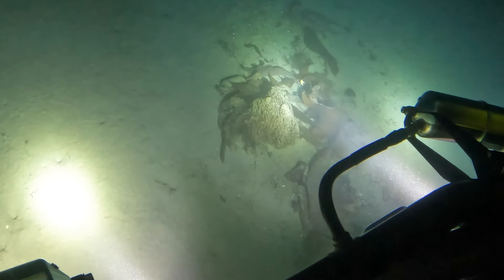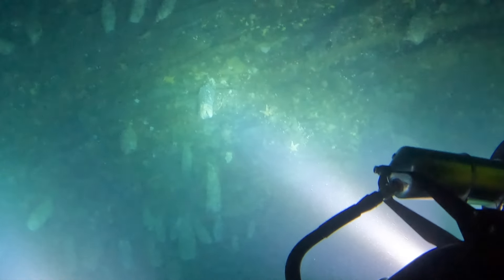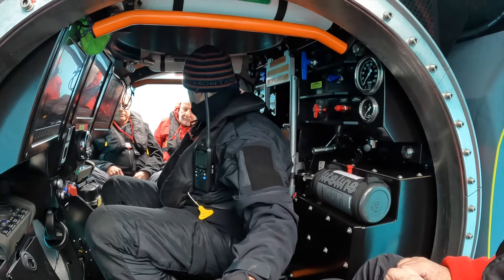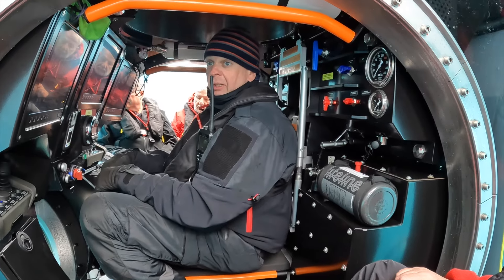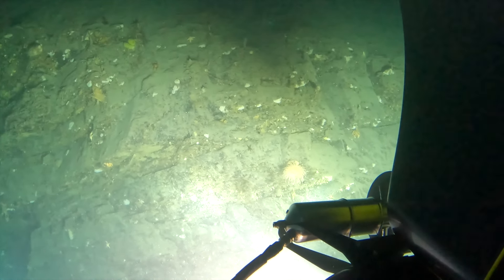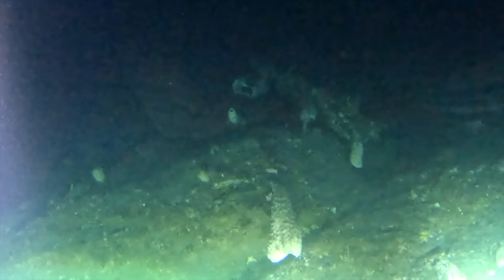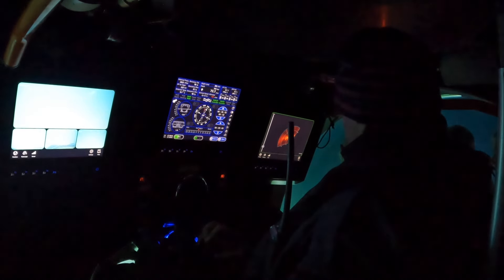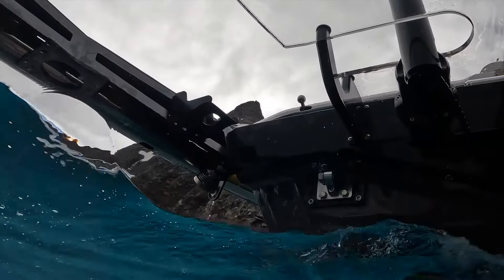SOUTH GEORGIA DIVE INSIDE VIKING CRUISE LINES SUB - TO OCEAN FLOOR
Here is a private submarine dive experience in remote South Georgia, at the bottom of the world. Our dive in U Boat Worx's 6 passenger  submersible was amazing as you will see in my video.  We went to the ocean floor and saw some strange things. The sub is from U-Boat Worx which began in 2005 in the Netherlands.  U-Boat Worx models include manned personal submarines that can accommodate from one to 11 people and operate to depths of 100 meters up to 3,000 meters. Enjoy the diving. We did.